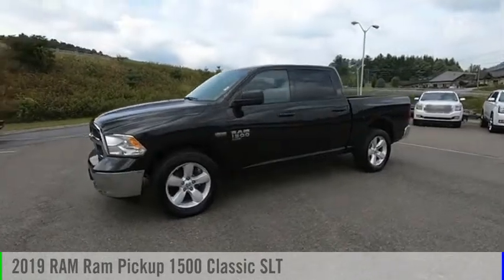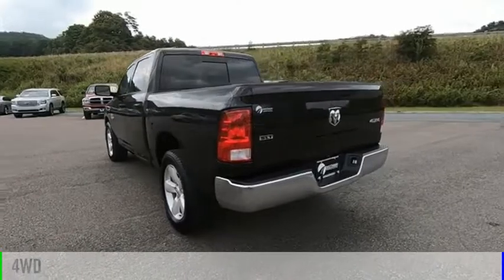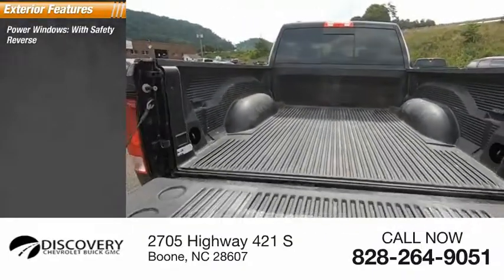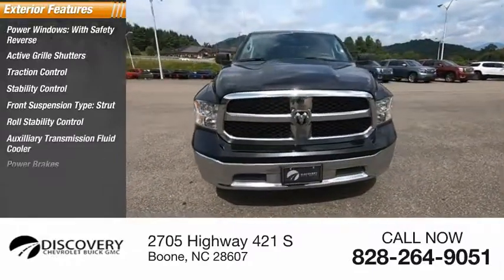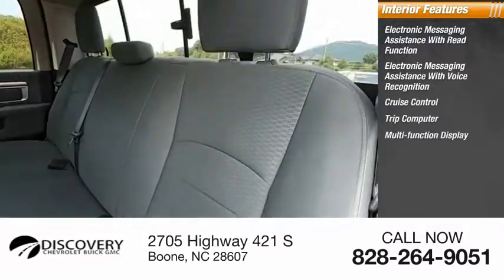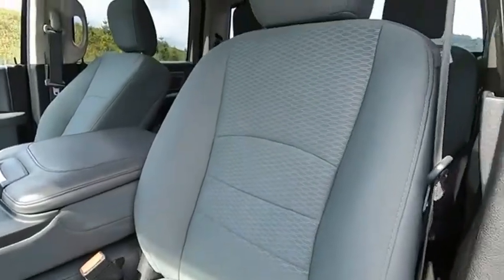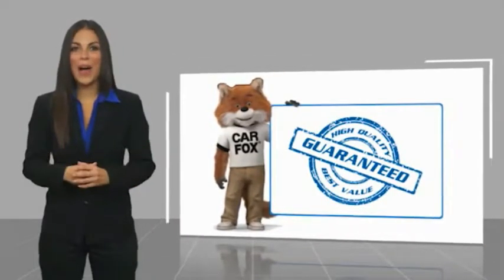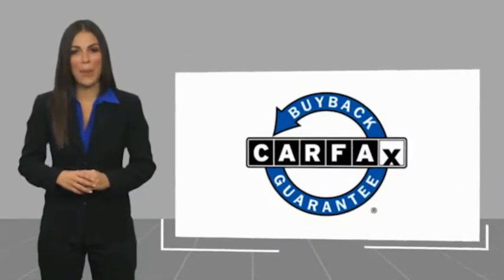2019 RAM Ram Pickup 1500 Classic Boone NC B0341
2019 RAM Ram Pickup 1500 Classic SLT

Recent Arrival! Clean CARFAX.2019 Ram 1500 Classic SLT HEMI 5.7L V8 Multi Displacement VVT Brilliant Black Crystal PearlcoatBuy with Peace of Mind! Discovery Powertrain Plus includes 2yr up to 100k mileage Limited Warranty includes Engine, Transmission, Drive Axle(s), and Air Conditioning. Certain exclusions apply. See Dealer for Details.